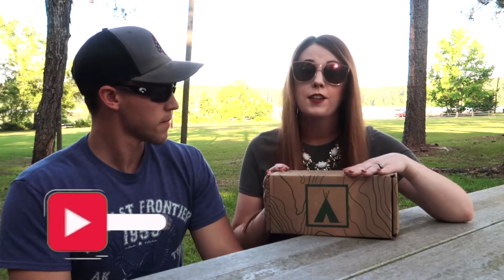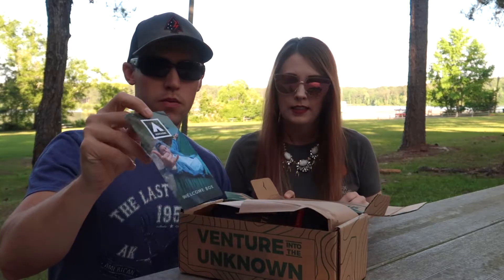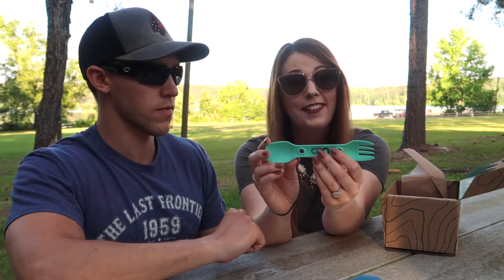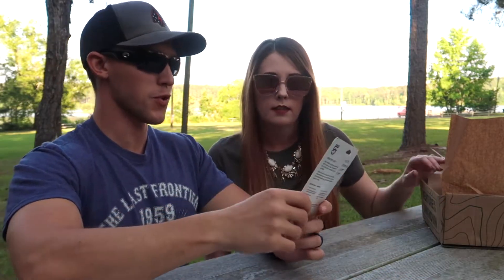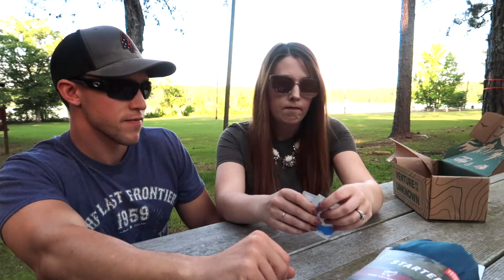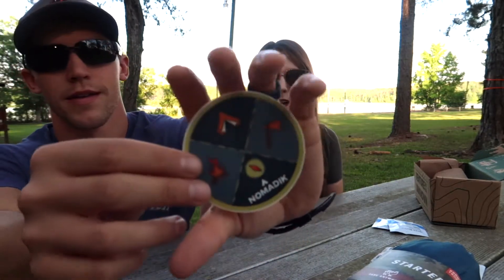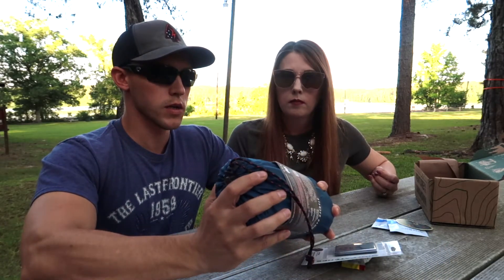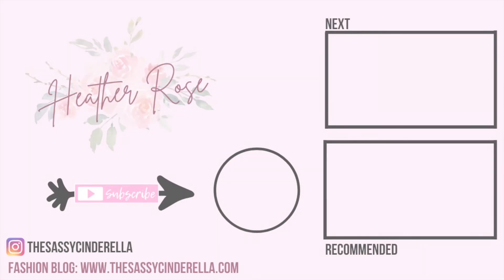NOMADIK UNBOXING AND REVIEW | OUTDOOR SUBSCRIPTION BOX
Today we are unboxing and reviewing the Nomadik Subscription Box for the very first time.  This subscription box includes a variety of outdoor items that can be used during camping trips, etc.  They have a small quiz you fill out about your preferences, and the box is around $30 a month (depending on the way you choose to pay) and is a guaranteed value of $50 in the box.

We really enjoyed our first Welcome Box! If you're interested in checking out the Nomadik Box for yourself, you can visit their website here:

Brands in this welcome box:

I just started a new INSTAGRAM account so go follow me for health and fitness tips, fashion, and lifestyle content!

Say Hi :

Hello Heather Rose
C/O Heather

👗YeMak Sweaters (vintage inspired sweaters and more...great for Disney Bounds!!)